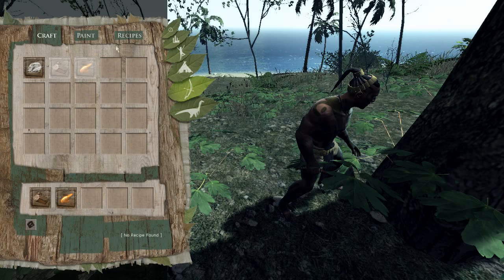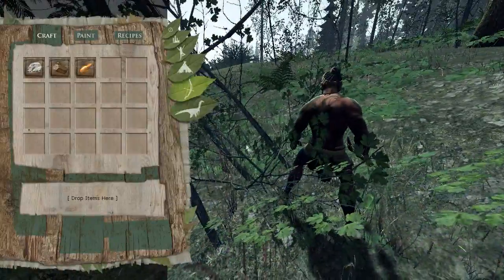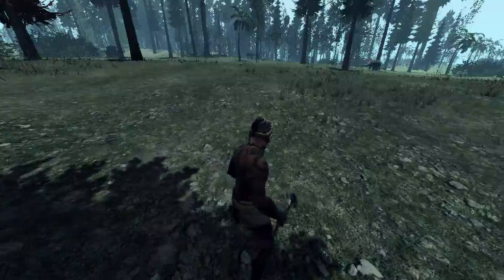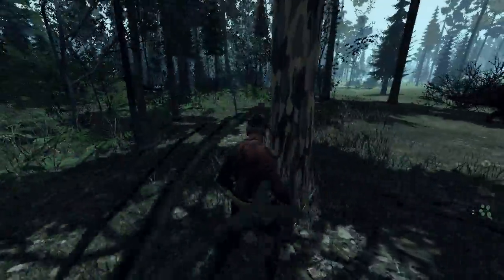The Stomping Land: All Hell Creek breaking loose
Welp, this happened